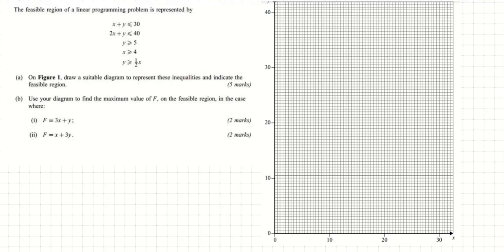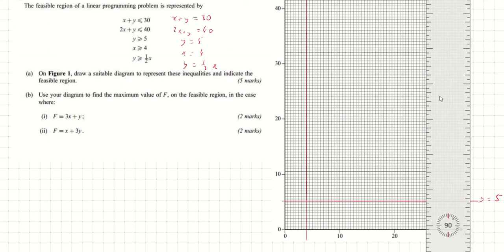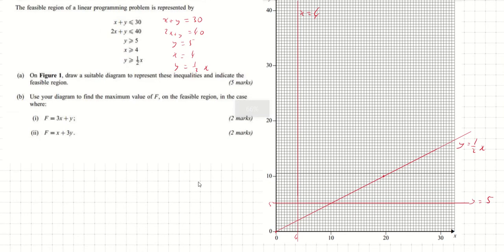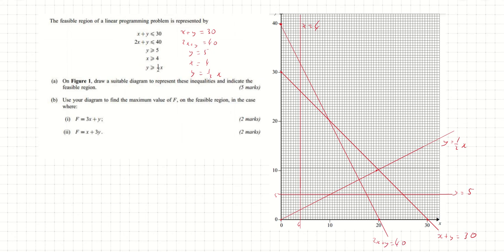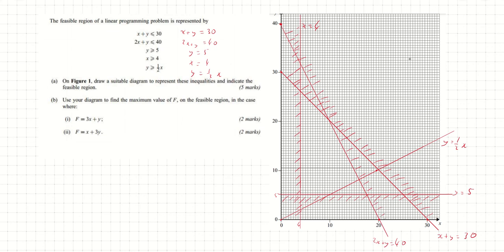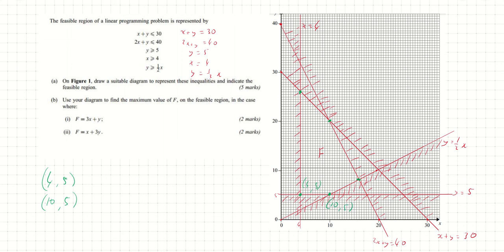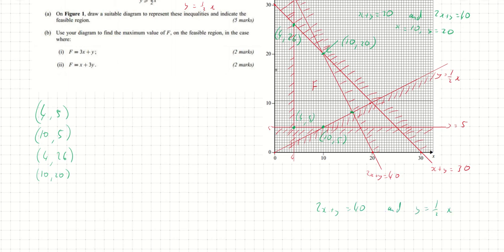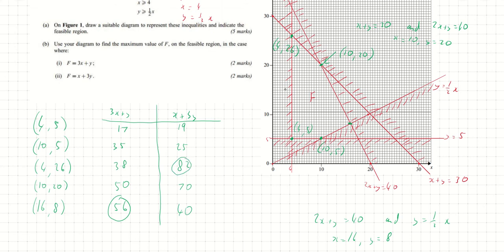Linear Programming Example Question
An exam question example of solving a linear programming problem by drawing the feasible region.